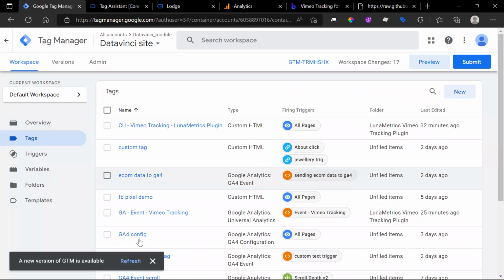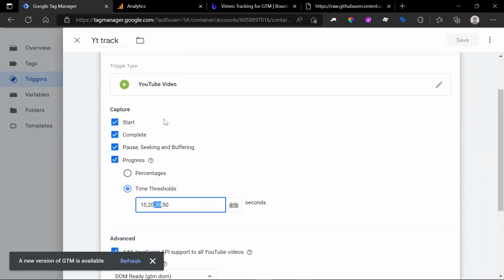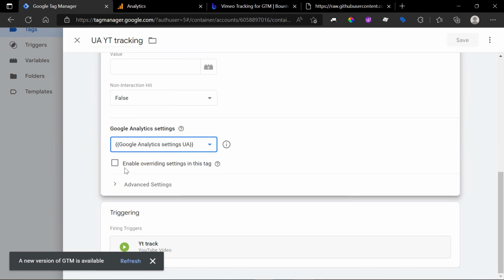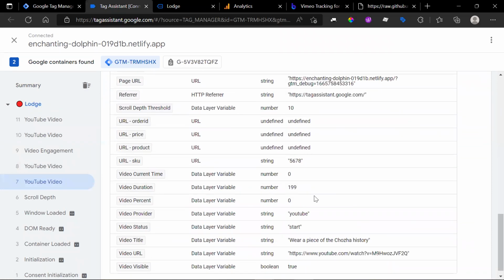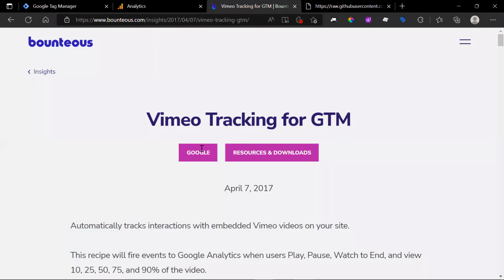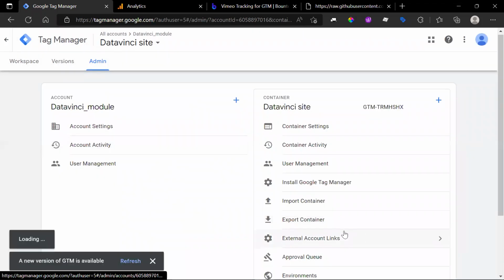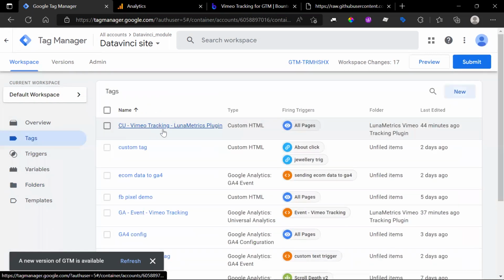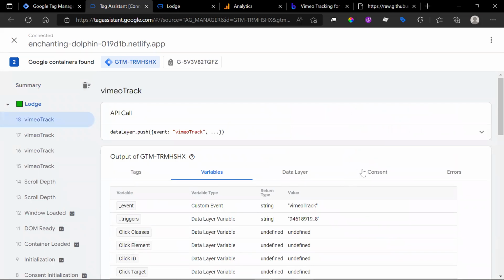Engagement tracking: Advanced Video tracking || Google Tag Manager